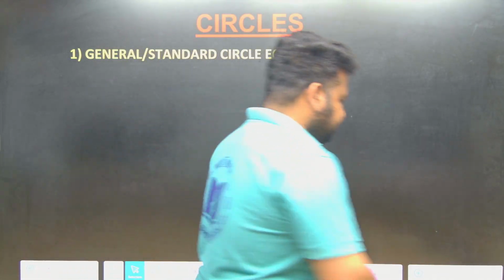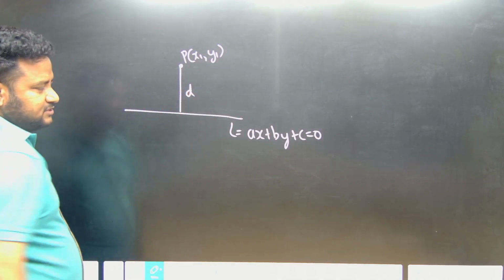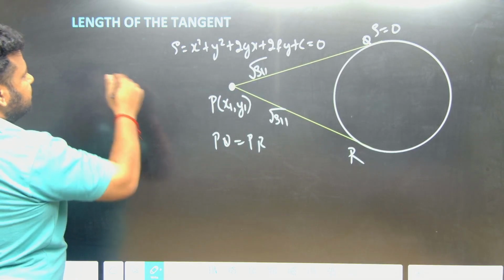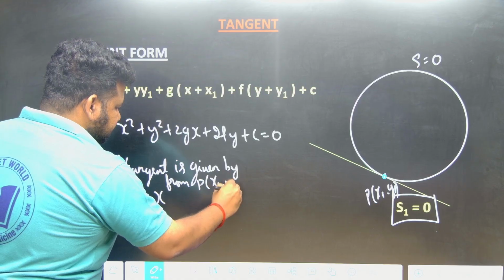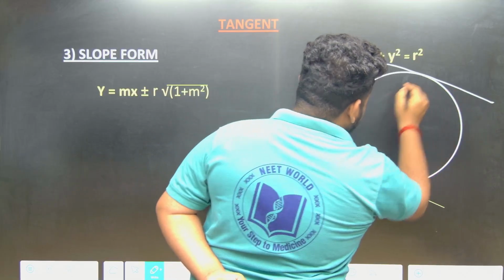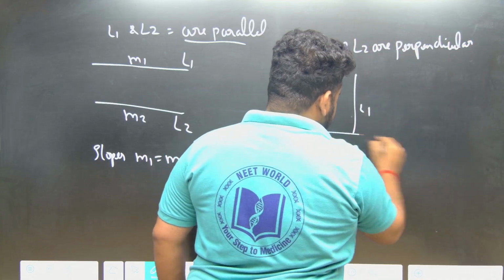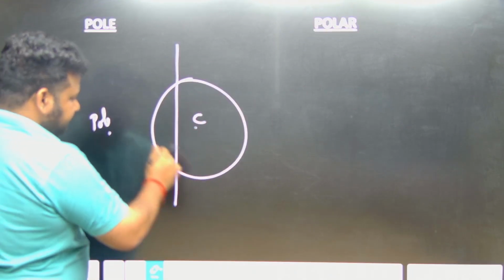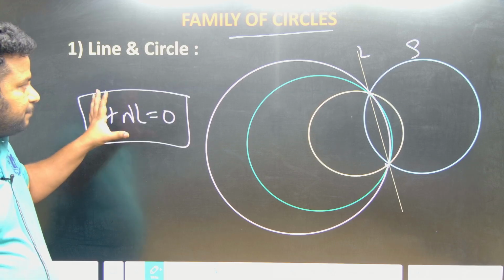Bridge Course Mathematics 🚀 | Circles Part 3 Complete Concepts | Abhilash Sir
Welcome to NEET WORLD – Ignite Your Ambition, where strong concepts build future success! In this exciting Bridge Course Mathematics session, Abhilash Sir explains CIRCLES – Part 3 with easy concepts, shortcut methods, and problem-solving techniques designed for competitive exam preparation.

This session is specially designed for students moving from Class 10 to Intermediate as well as aspirants preparing for NEET, EAPCET, IIT-JEE, and other competitive exams.

📘 In this class, you will learn:
✅ Important Concepts of Circles
✅ Tangents & Normals
✅ Equation of Circle Problems
✅ Shortcut Techniques
✅ Problem Solving Methods
✅ Competitive Exam Questions
✅ Concept Clarity & Practice
✅ Smart Approaches for Fast Solving

👨‍🏫 About Abhilash Sir:
Abhilash Sir is known for his energetic teaching style, clear explanations, and student-friendly approach that helps students understand Mathematics in a simple and effective way. His classes focus on concept building, logical thinking, and exam-oriented preparation.

✔ Digital Classrooms
✔ Concept-Based Learning
✔ Regular Practice & Tests
✔ Competitive Exam Preparation
✔ Personalized Guidance
✔ Motivating Learning Environment

At NEET WORLD, our mission is to help students strengthen their fundamentals and achieve their academic goals with confidence.

🔥 Join NEET WORLD today and ignite your ambition towards success!